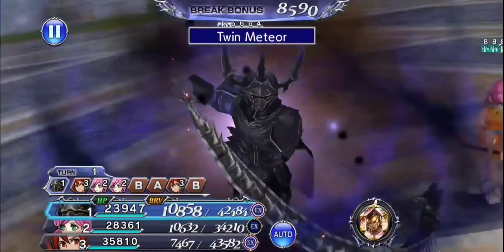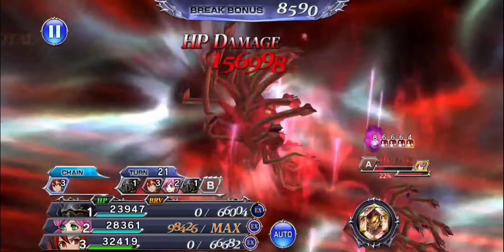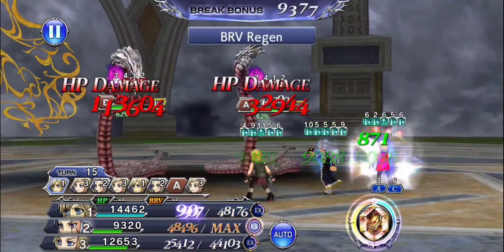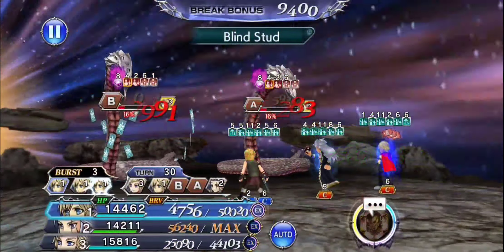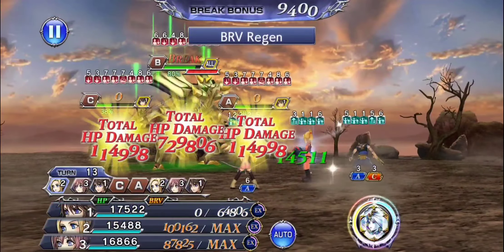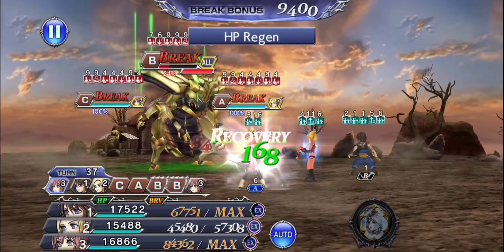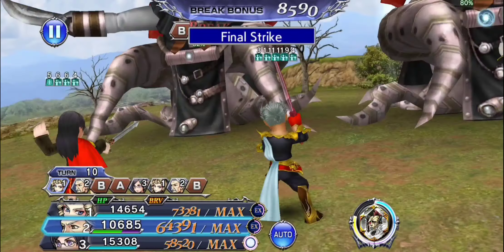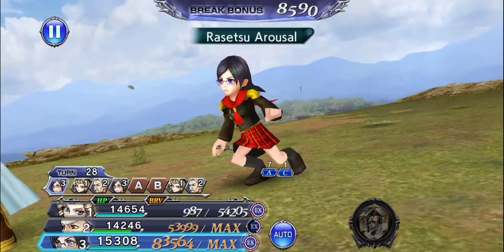[DFFOO] Overcaffeinated Annular Equinox Roundup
Was asked to share my Equinox runs - didn't use any friend units, so adding Garnet friend to each of these should be smooth sailing!

Join the Lifestream with me, Raw Life, and Somegi on Twitch every Monday night at 8:30pm ET

Some other great resources and communities: The Crystal Chronicles Discord Server